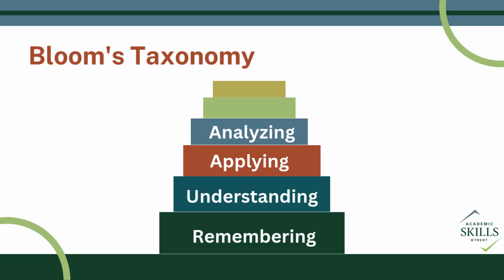Critical Thinking for Transfer Students, Academic Skills, Trent University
At university, students often hear the phrase "critical thinking." In this video, we provide an explanation of how critical thinking aligns with Bloom's Taxonomy, a commonly cited framework for learning in higher education.
More questions about critical thinking?